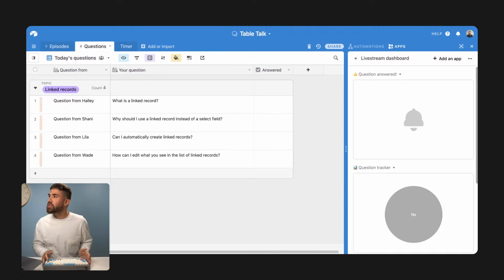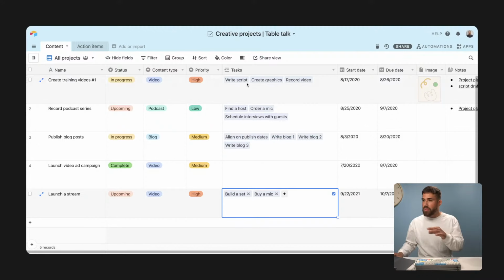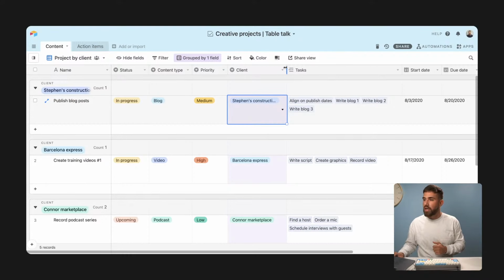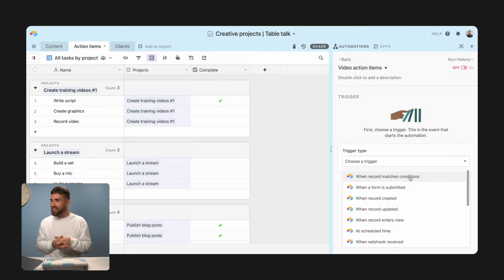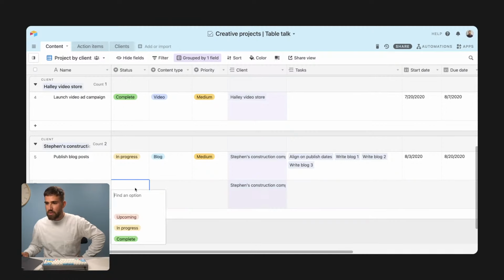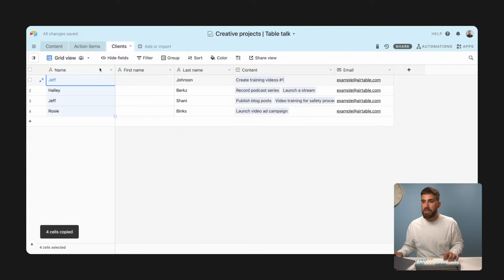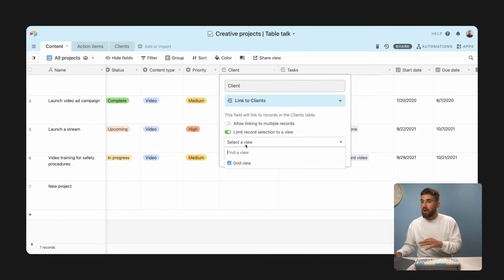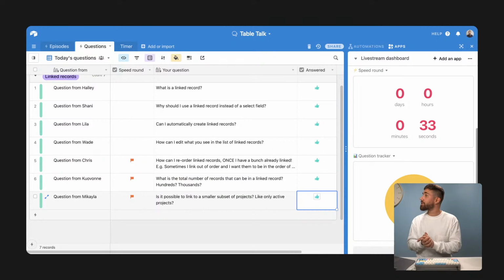Table talk #1: Linked records | Airtable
Introducing Table Talk: a weekly stream where an Airtable expert answers your questions live. This week, we're covering everything you need to know about linked records.

Got a question?

Chapter
Intro (0:00)
What is a linked record? (3:20)
Why should I use a linked record instead of a select field? (10:50)
Can I automatically create linked records? (17:09)
How can I edit what you see in the list of linked records? (28:29)
How can I re-order linked records? (40:30)
What is the total number of records that can be in a linked record? (42:05)
Is it possible to link to a smaller subset of projects? Like only active projects? (45:17)

🎙 More table talks!

More links 🔗